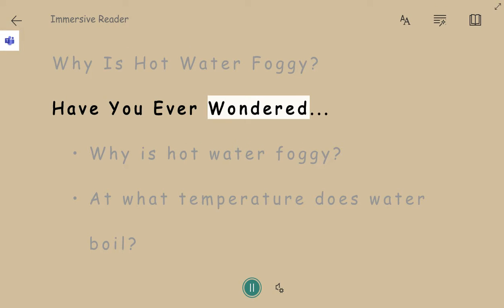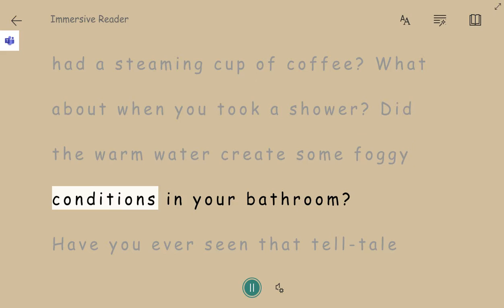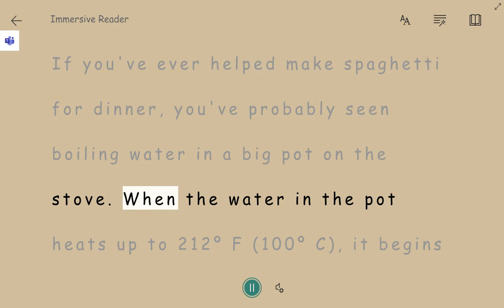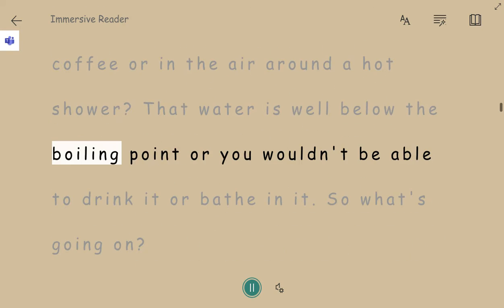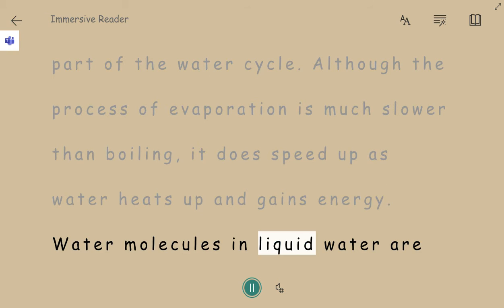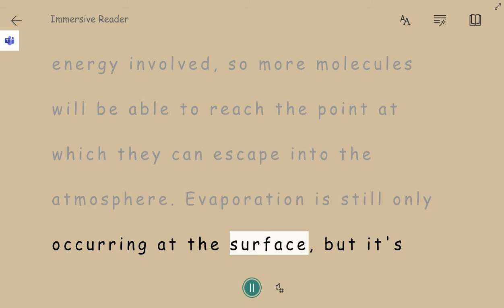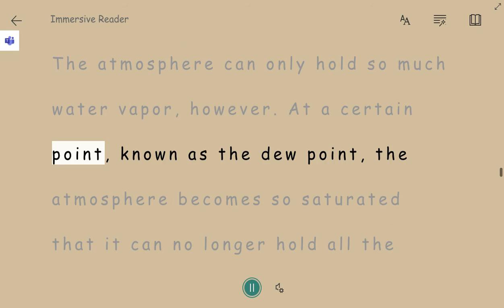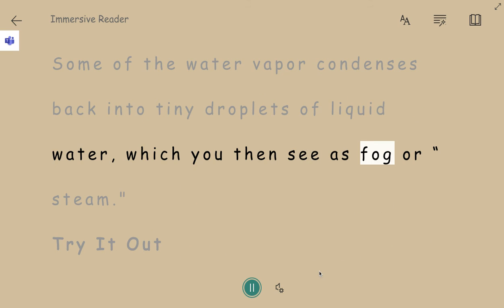Why Is Hot Water Foggy?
Wonderopolis Article